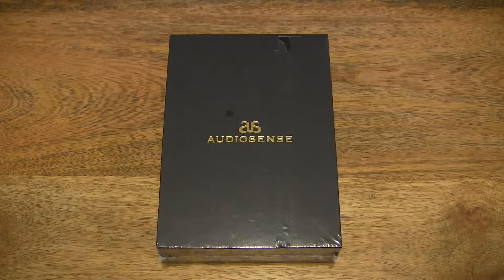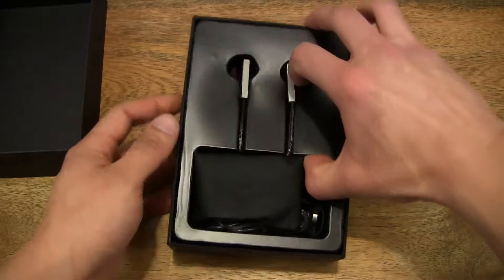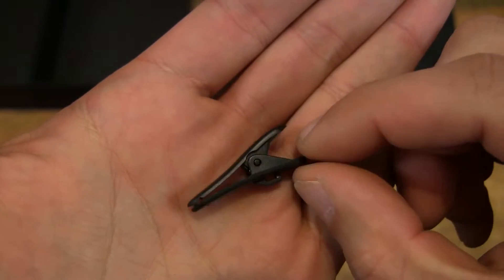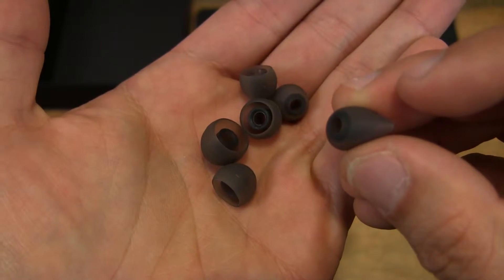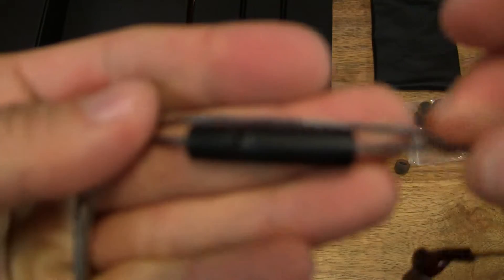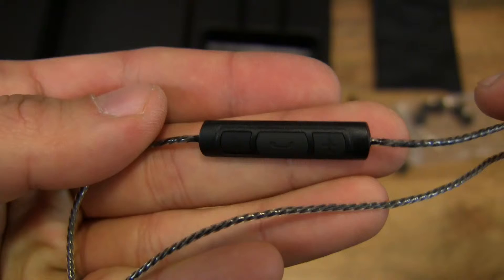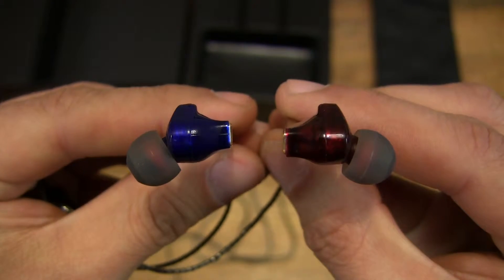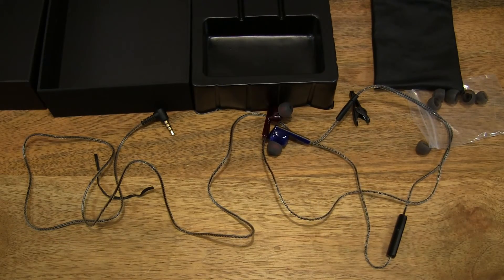GranVela V2 Noise Isolating Earphones with Microphone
Unboxing the GranVela V2 Noise Isolating Earphones with Microphone. A closeup look at the red & blue two driver earphones with microphone.

Granvela® V2 In-Ear Headphones Two Driver Unit HIFI Stereo Earbuds Noise Isolating Earphones With Microphone - Red&Blue